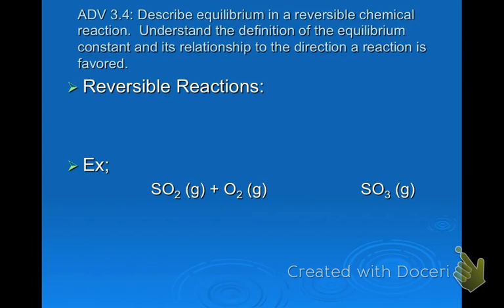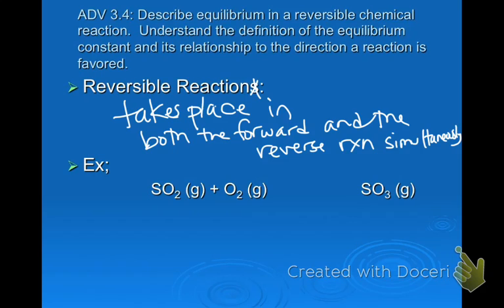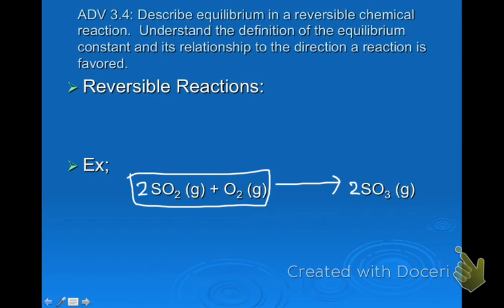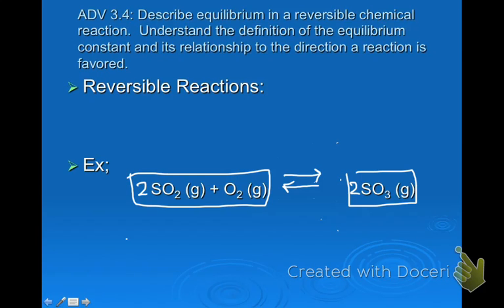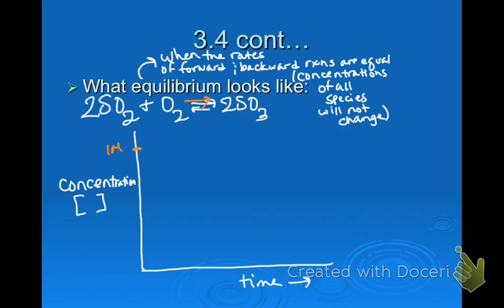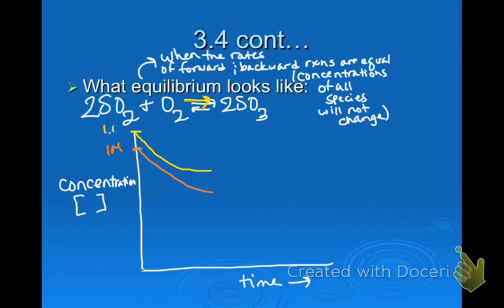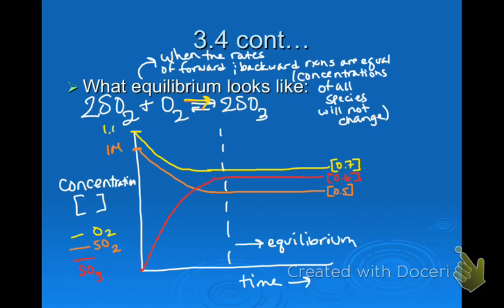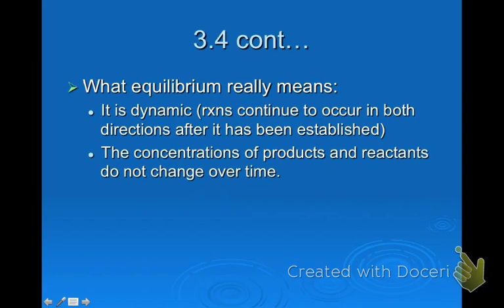ADV Notes 3.4 Part 1